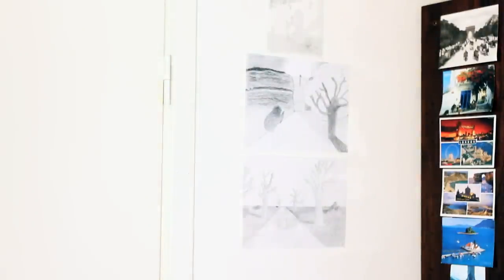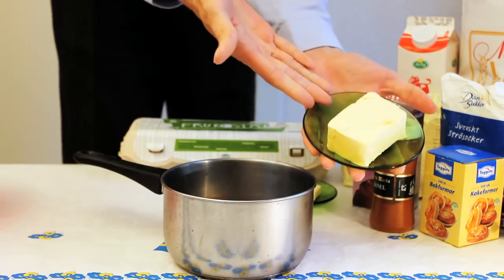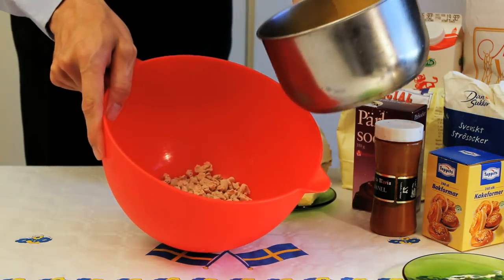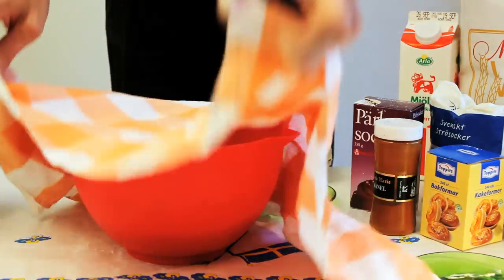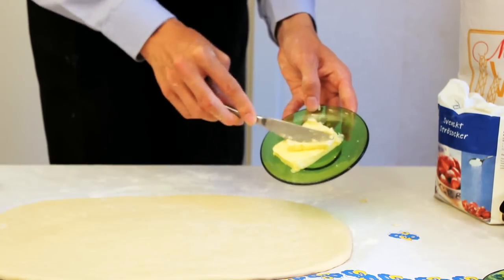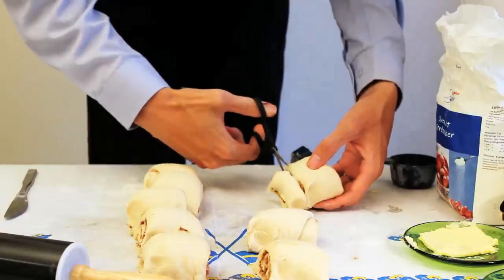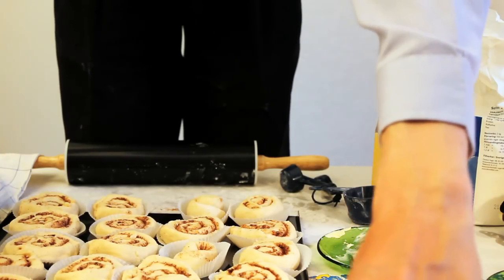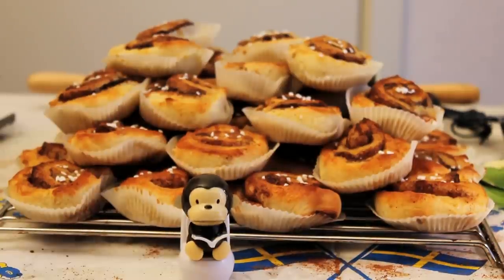The Wonder Chef: Cinnamon buns (Episode 2)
In this episode, the Wonder Chef makes Swedish cinnamon buns (kanelbullar).

Ingredients (48 buns):
50g yeast
100-150g butter
1/2l milk
1dl sugar
1tsp salt
1,5l flour

The Wonder Chef was made for Misi.se, a website aimed at international students in Gothenburg.